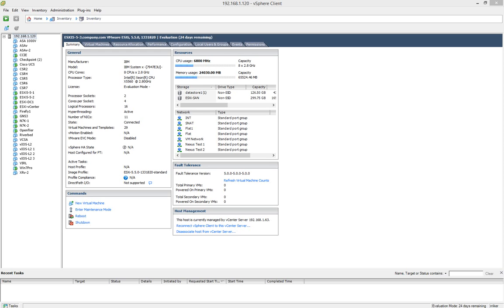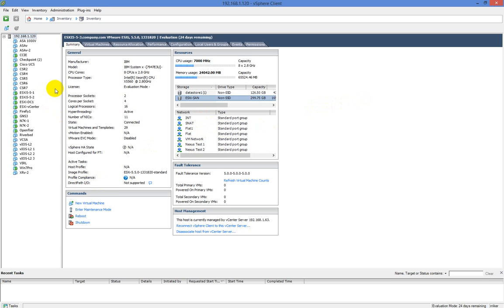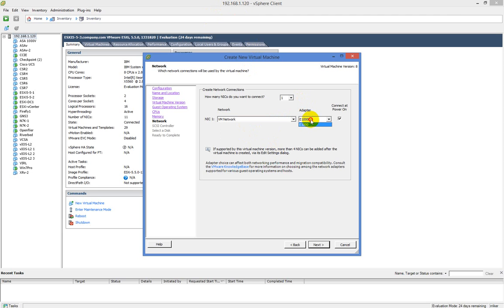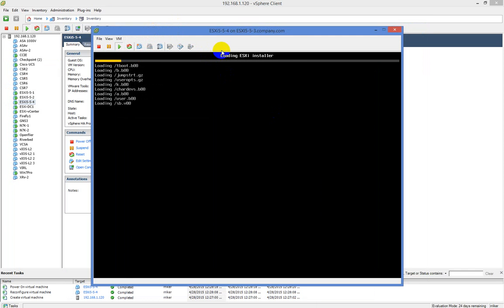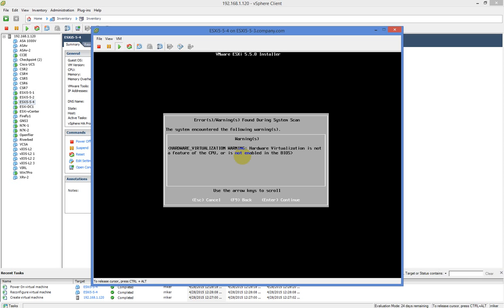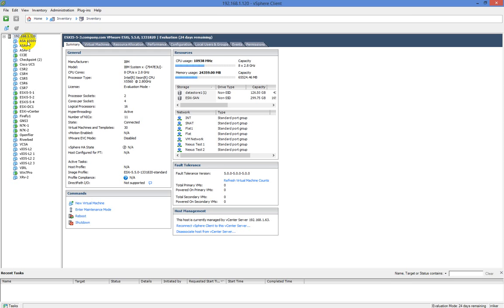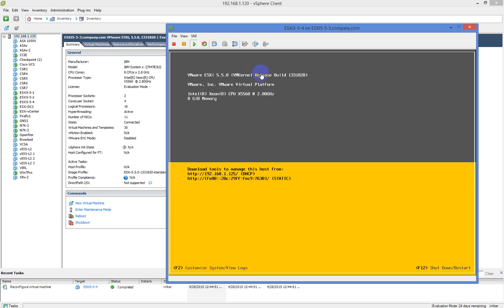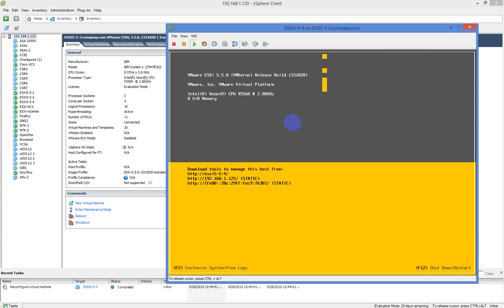VCP5 DCV ESXi5 5 Hypervisor Install and Configuration